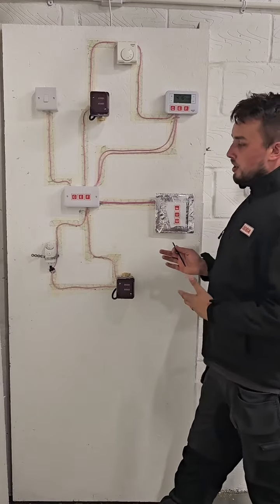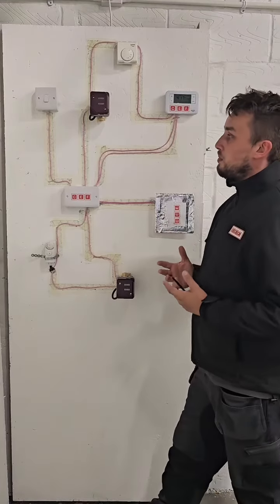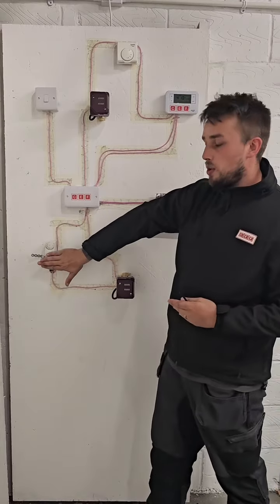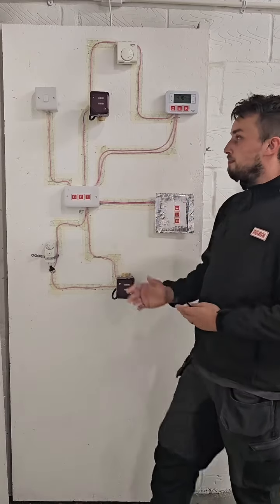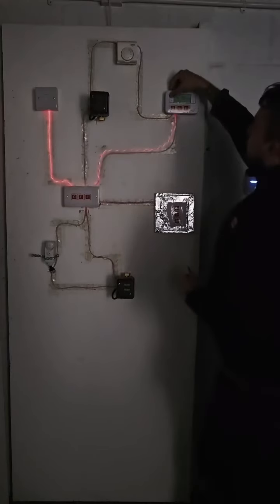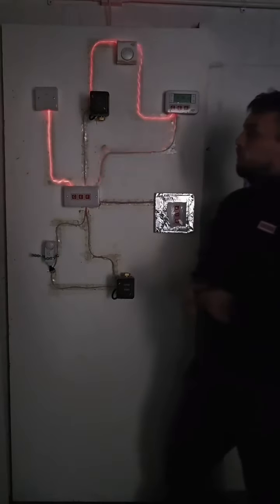heating controls visually explained